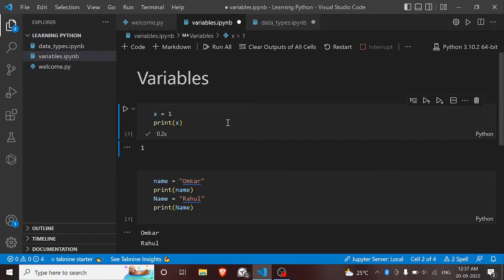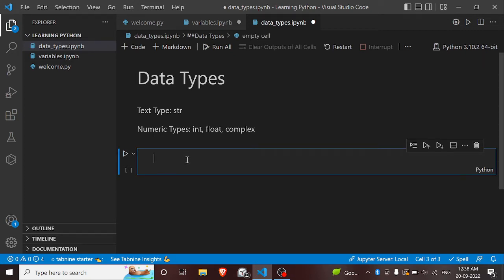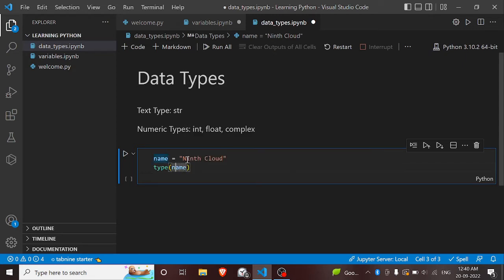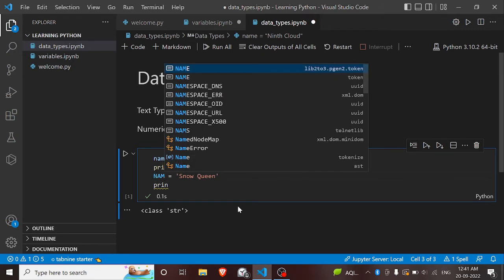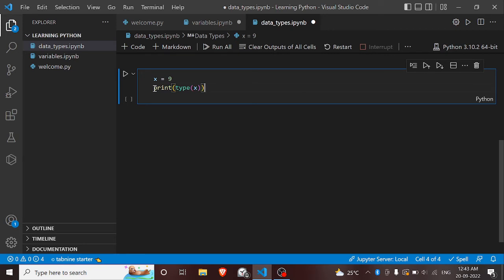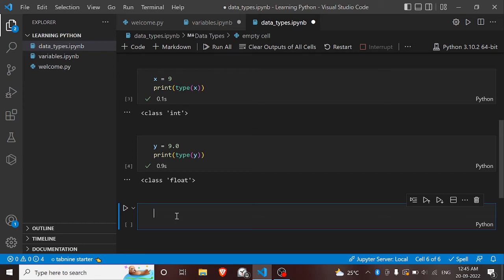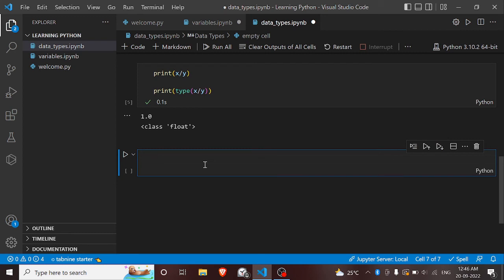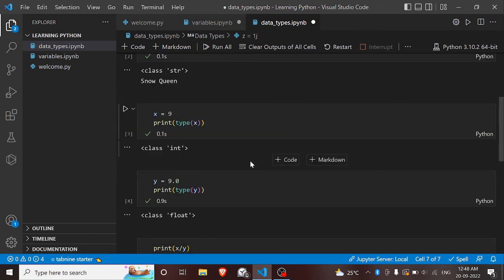Data Types in python | Python for Data Science - 3 | Data Decides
Guys let's continue our learning journey we will discuss today's data types.
To talk and connect with cool people like you.